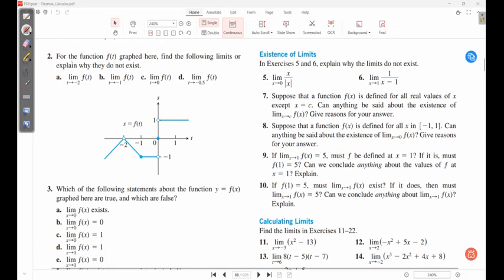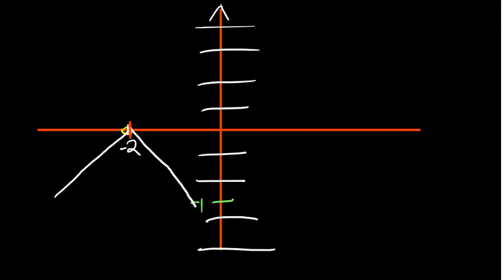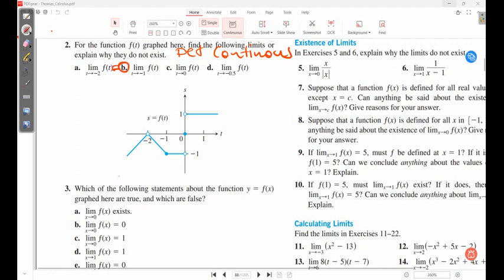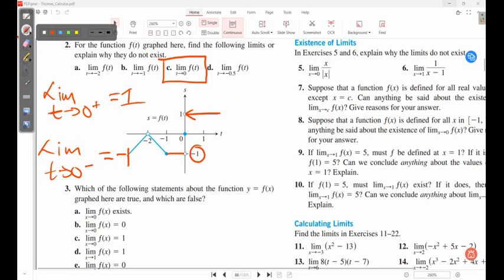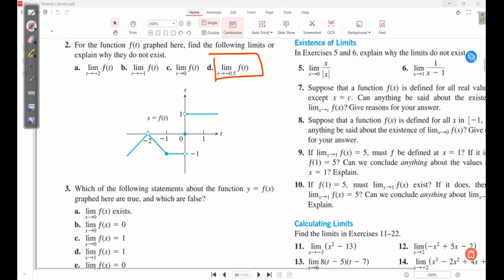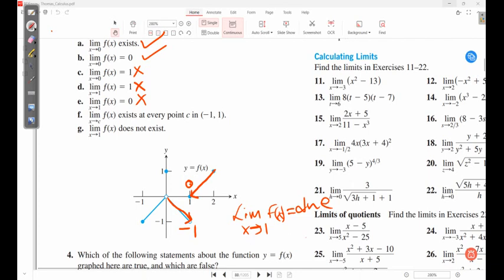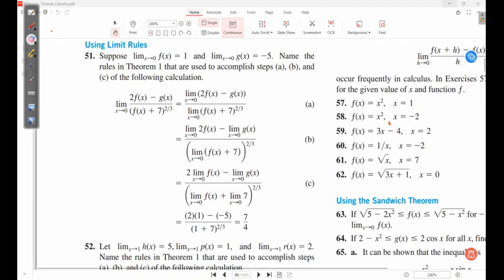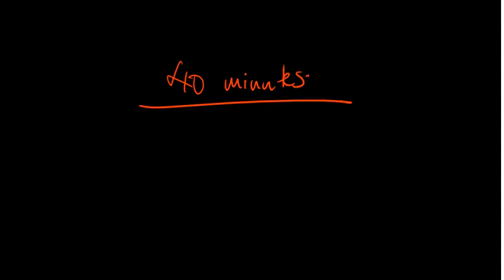Limits recorded class mul